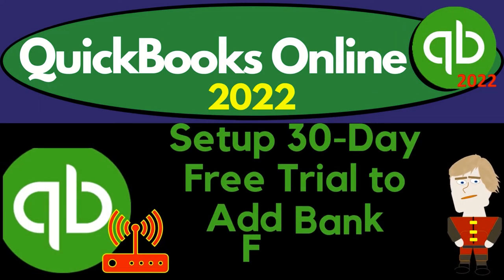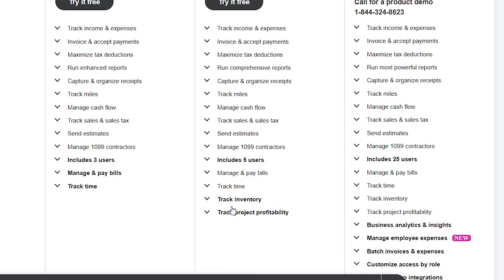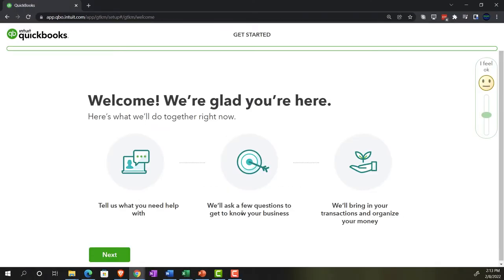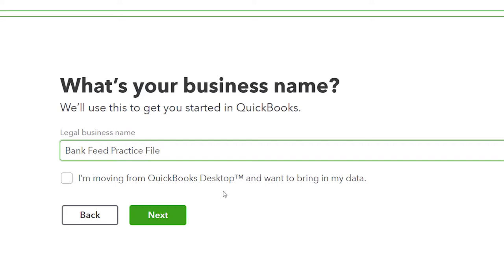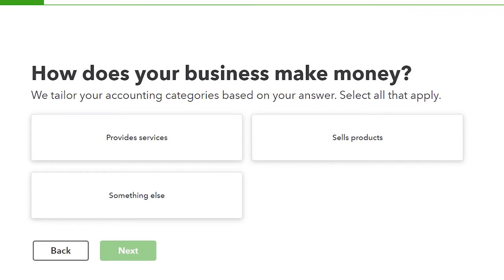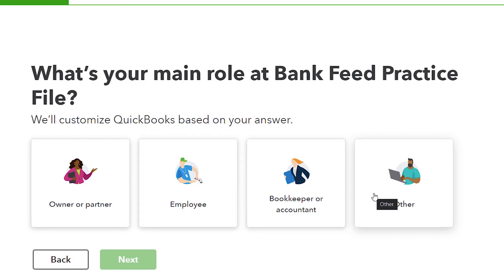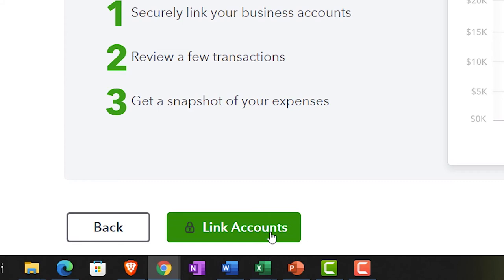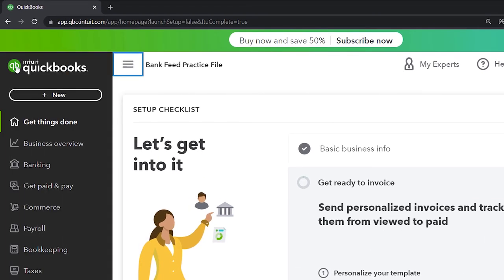Setup 30-Day Free Trial to Add Bank Feeds - Vid 3 Complete 305 QuickBooks Online 2022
Setup 30-Day Free Trial to Add Bank Feeds - Vid 3 Complete